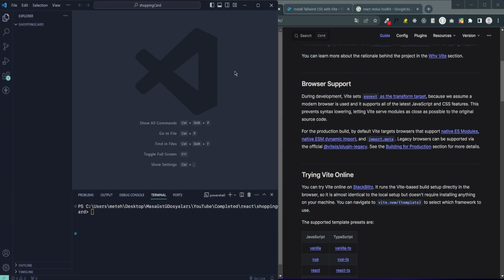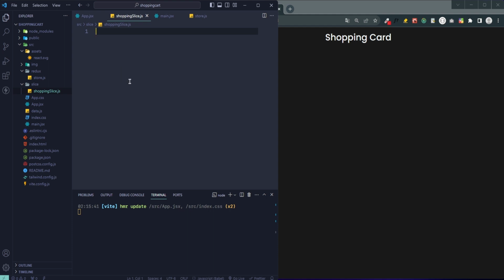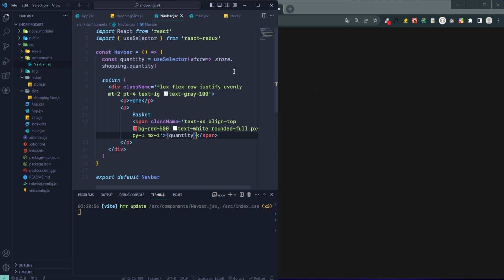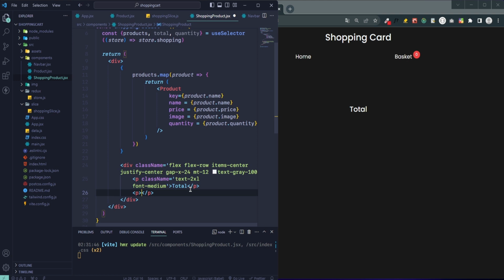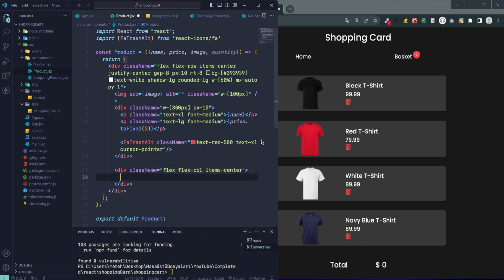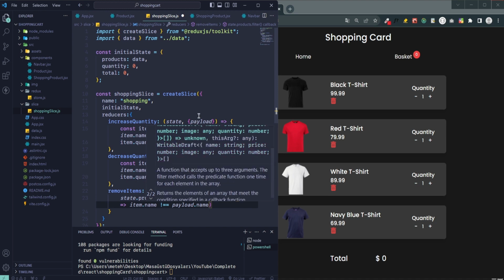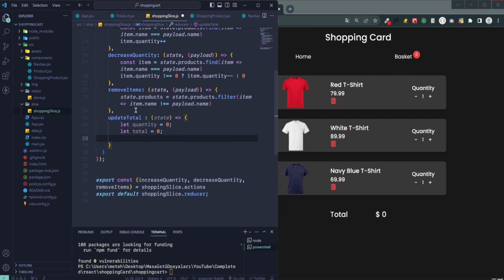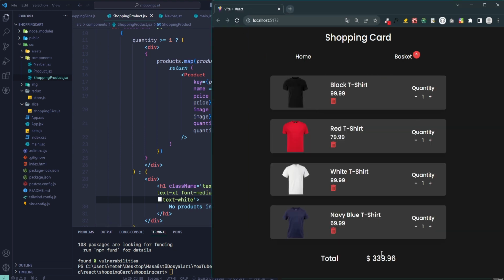Build a Shopping Cart with React & Redux Toolkit